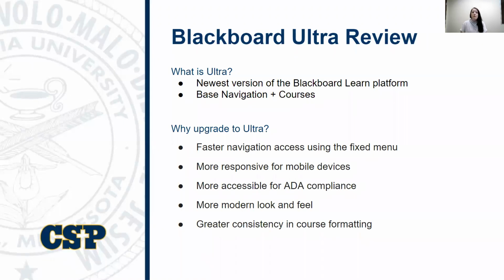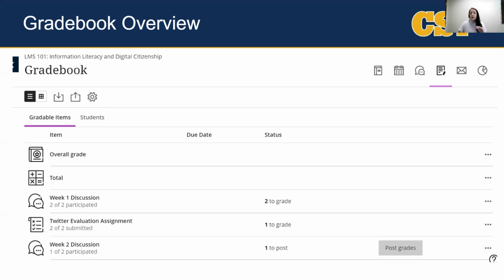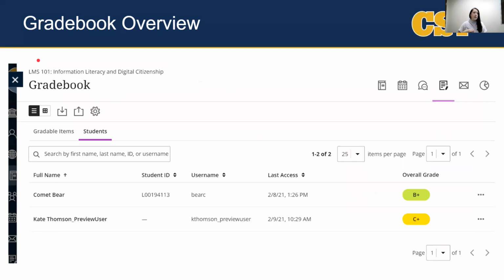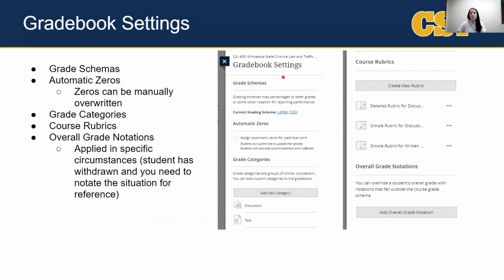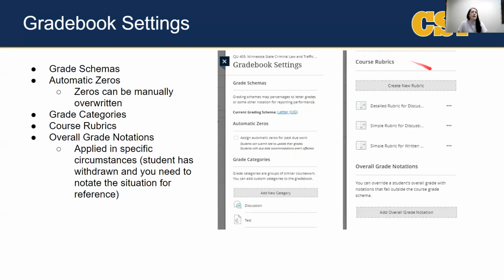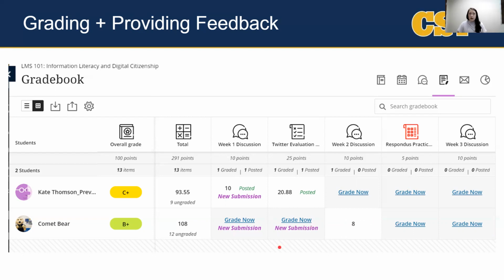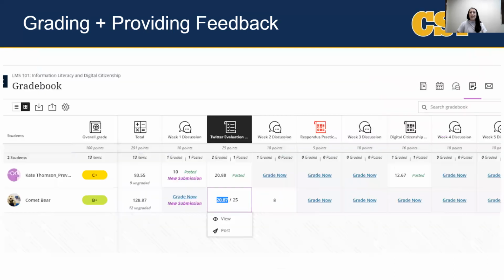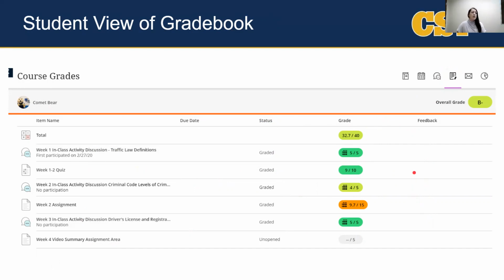Ultra Courses: Gradebook Basics